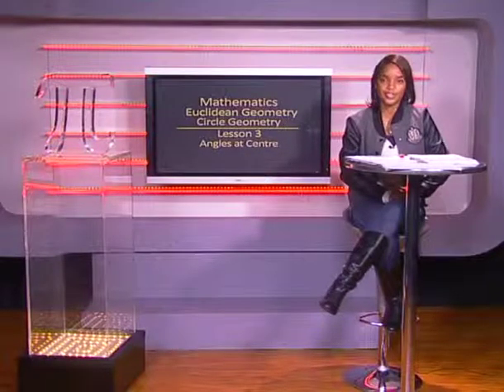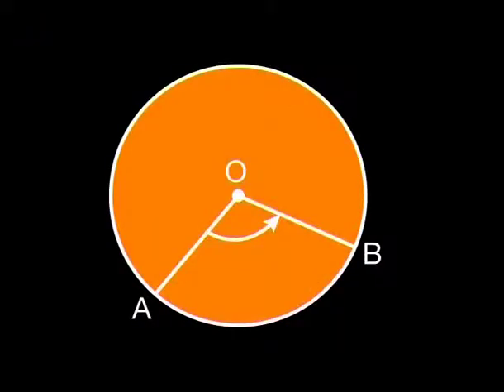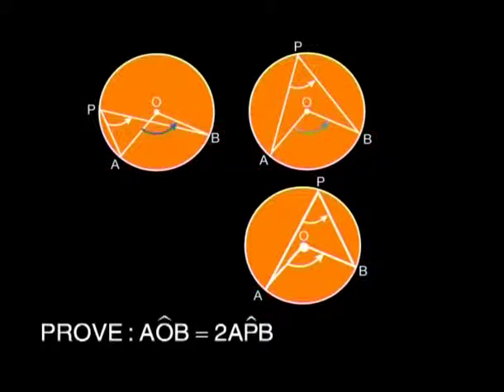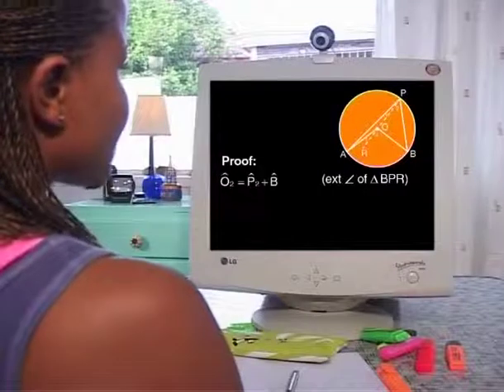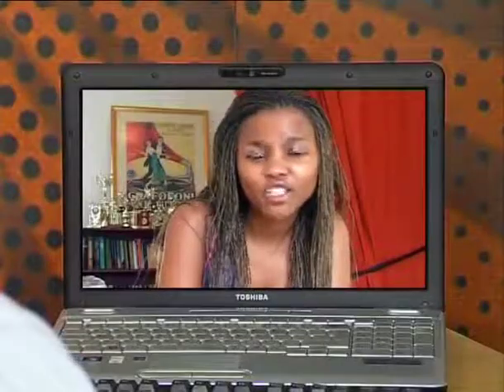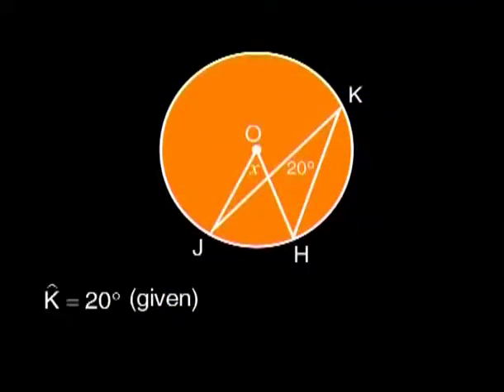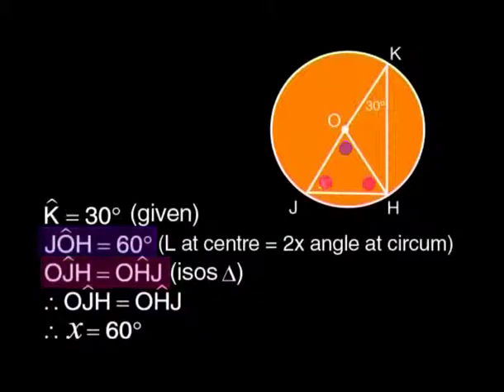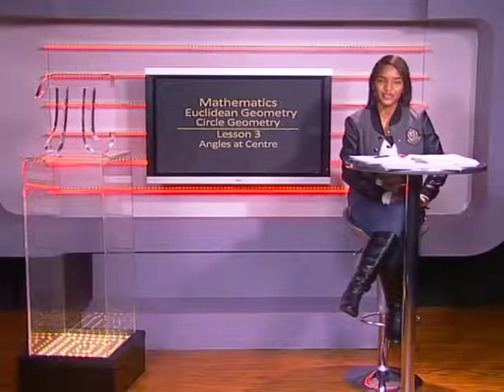Angles at Centre